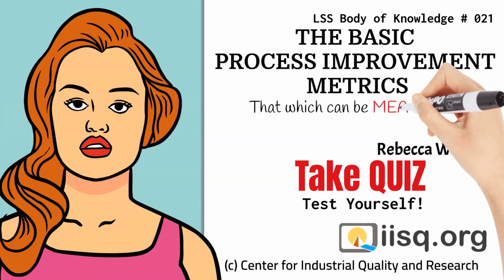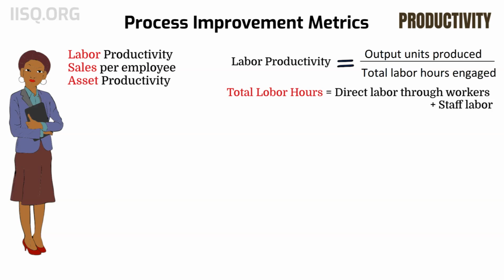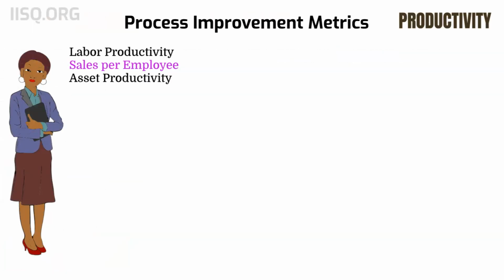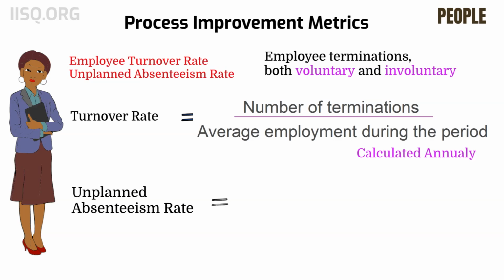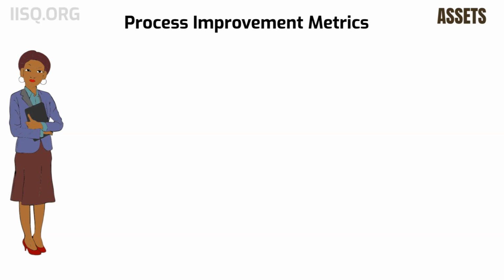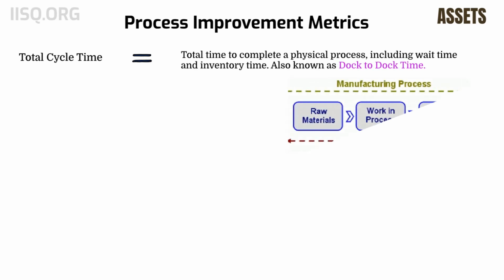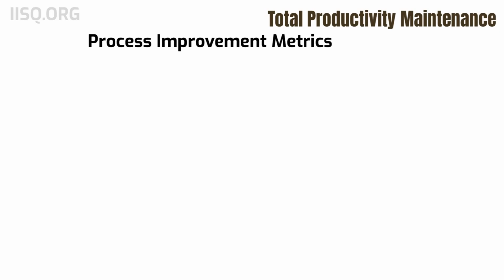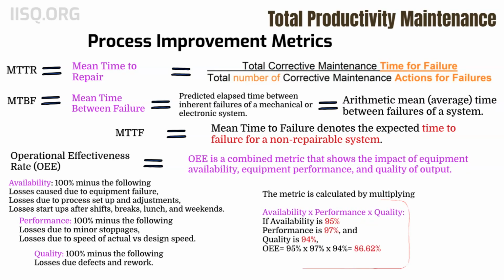1262 Process Improvement Metrics | Lean Six Sigma | Black Belt certification | Quality Management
Get Ideas and opinions on

Six Sigma Overview, Lean Six Sigma Black Belt, Quality Management Strategies, Six Sigma Certification, Lean Manufacturing, Process Improvement Tools, DMAIC Approach, Continuous Improvement Techniques, Business Process Optimization, Lean Six Sigma Explained, Project Management with Six Sigma, Key Benefits of Six Sigma, Black Belt Certification Guide, Quality Improvement Frameworks, Lean Six Sigma in Business, Six Sigma Tools and Techniques, Organizational Efficiency with Six Sigma.

Welcome to our latest video on Lean Six Sigma Improvement Metrics!

In this session, we’ll dive into essential metrics like DPU, FTR, RTY, MTTR, and MTBF, which are crucial for tracking productivity, process efficiency, safety, and quality improvements in Lean Six Sigma projects.

Whether you're looking to boost output, reduce downtime, or enhance safety, these metrics provide the foundation for continuous improvement in any operation.

Take the quiz and test your understanding